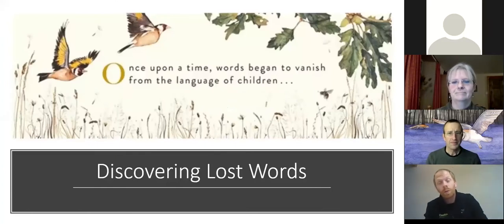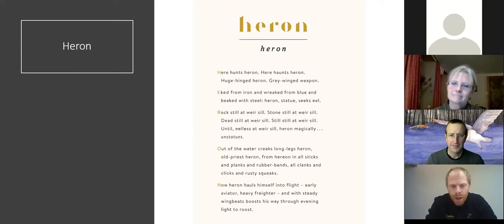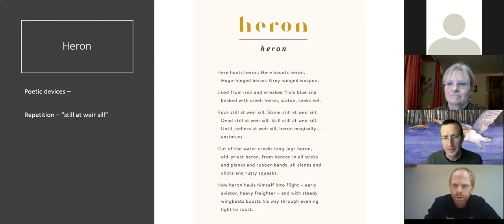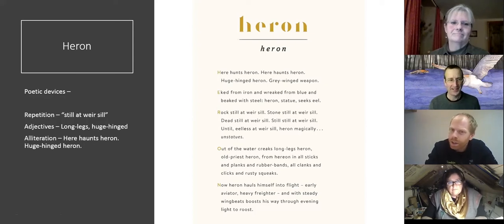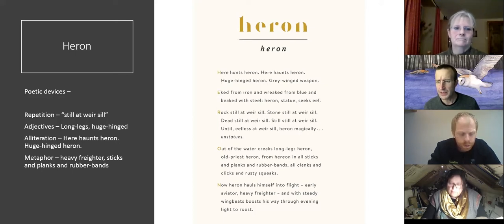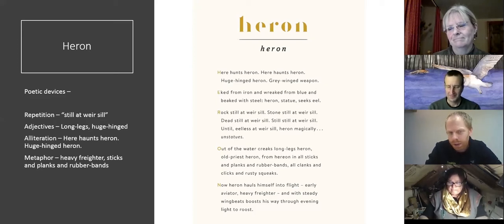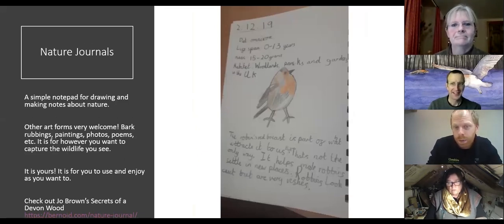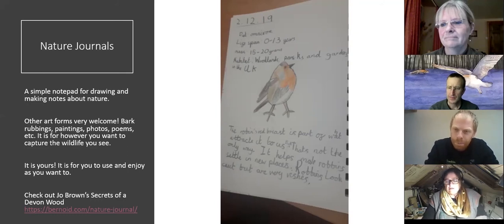Rediscovering The Lost words for families